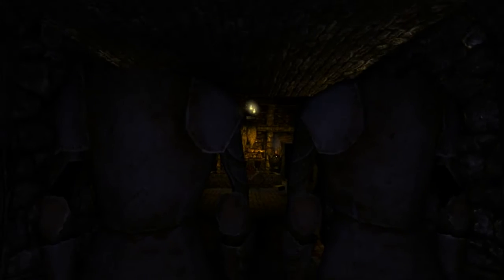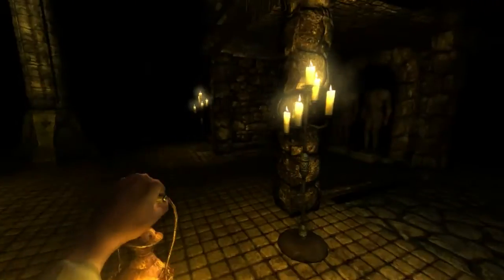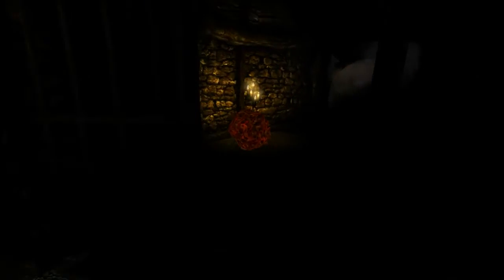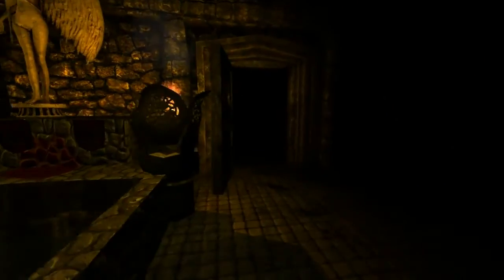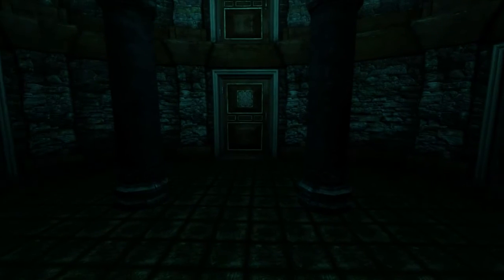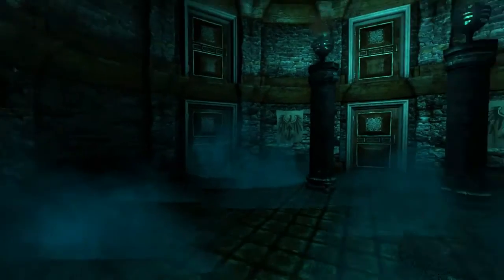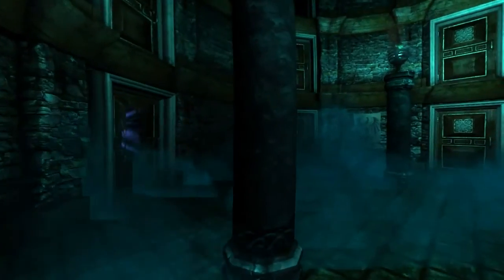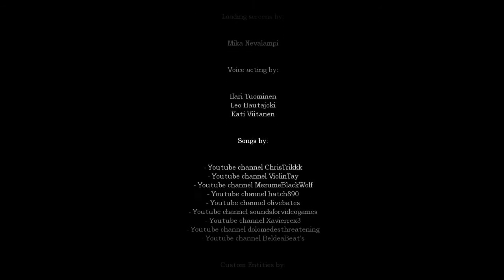ZirCreepsAlot Plays: Amnesia Custom Story - Fekete Keres {Part 5} (Final)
Here's some more Amnesia: Fekete Keres. I hope you enjoy it.

Please give me some feedback on my videos to help me improve them.

Also, please give me suggestions for games you want me to play, and I'll check them out. If they're interesting, I'll most likely record them when I have time.